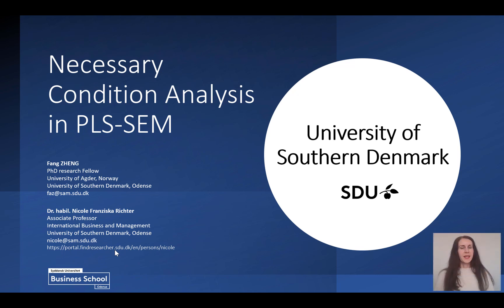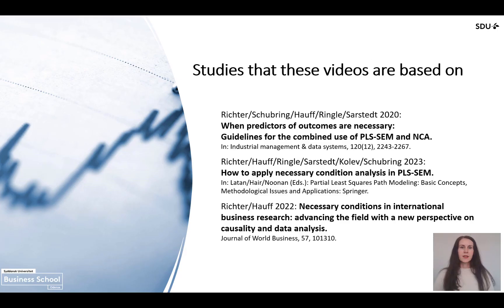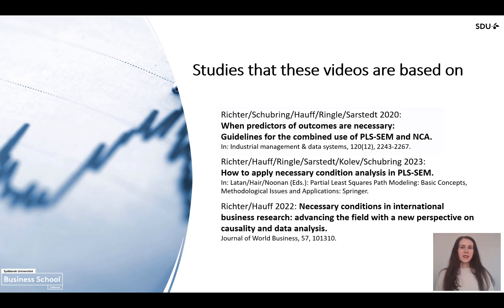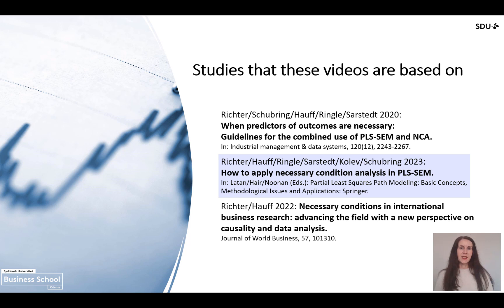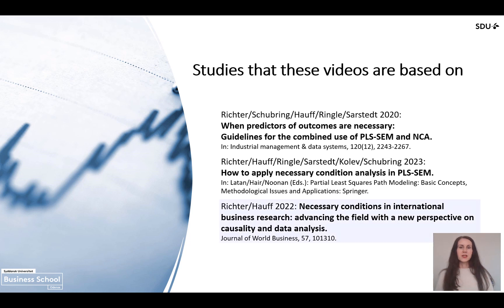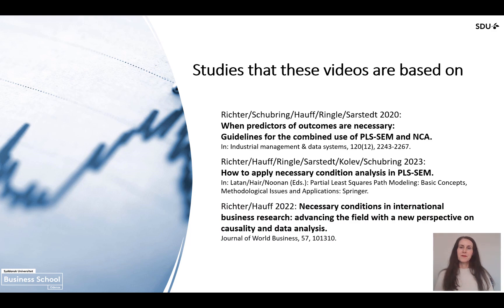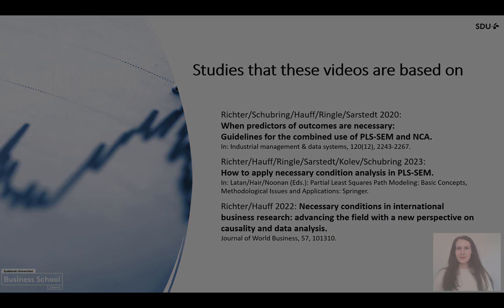Introduction to the playlist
This playlist includes 8 videos that provide:
a short introduction to NCA,
an introduction to the logics used in PLS-SEM and NCA,
an overview of the key parameters in NCA, a software demonstration in SmartPLS 4,
an overview of interpreting results,
and a summary of the benefits of the complementary use of PLS-SEM and NCA.

The videos are produced by Fang Zheng and Nicole Richter.

The contents are mainly based on the following manuscripts published or in-press:
Richter/Schubring/Hauff/Ringle/Sarstedt 2020: When predictors of outcomes are necessary: Guidelines for the combined use of PLS-SEM and NCA. In: Industrial management & data systems, 120(12), 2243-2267.

Richter/Hauff/Ringle/Sarstedt/Kolev/Schubring 2023 (in-press): How to apply necessary condition analysis in PLS-SEM. In: Latan/Hair/Noonan (Eds.): Partial Least Squares Path Modeling: Basic Concepts, Methodological Issues and Applications: Springer.

Richter/Hauff 2022: Necessary conditions in international business research: advancing the field with a new perspective on causality and data analysis. Journal of World Business, 57, 101310.